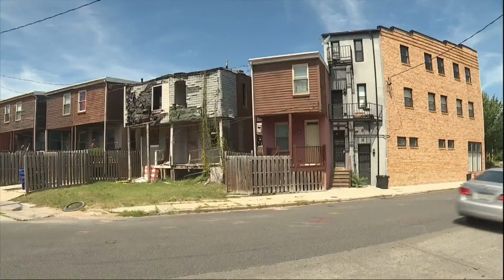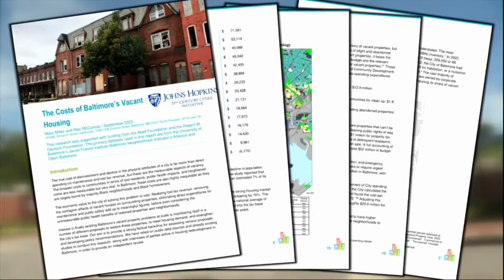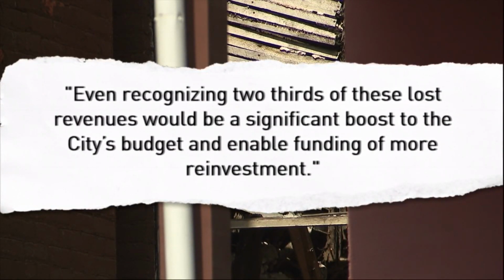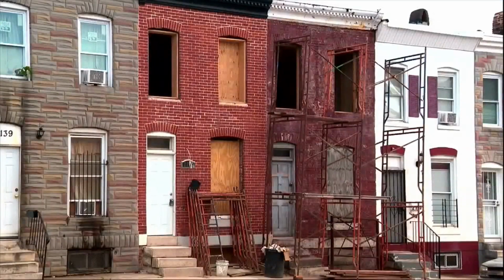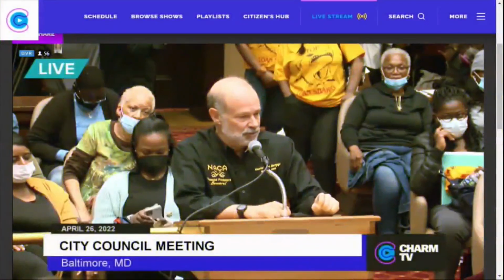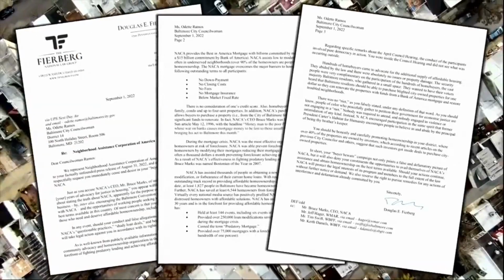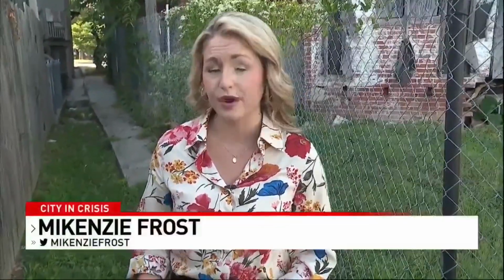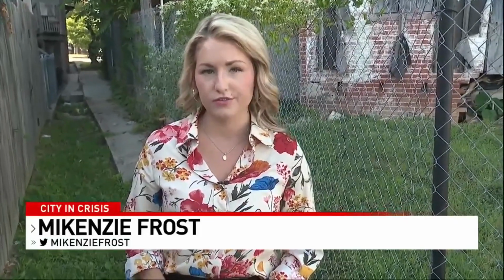Vacant properties cost Baltimore estimated $200 million annually report says 2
The vacant property problem in Baltimore is costing the city and taxpayers an estimated $200 million annually, according to a new report from Johns Hopkins University.

The report, published by the university’s 21st Century Cities Initiative, indicated the city is losing an estimated $100 million in tax revenue for the roughly 15,000 vacant properties that sprawl city limits. The city spends another $100 million in direct cost associate with the vacant properties specifically, according to the report.